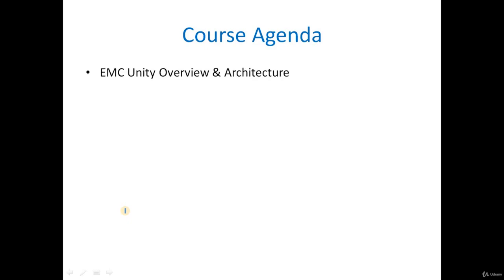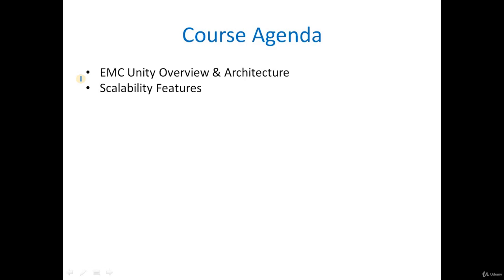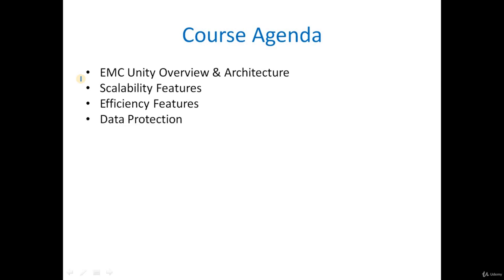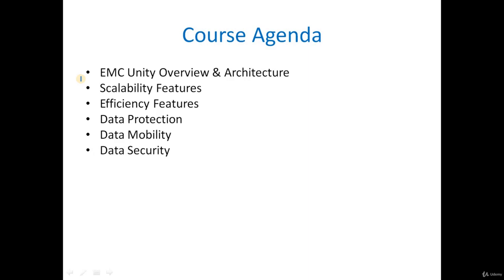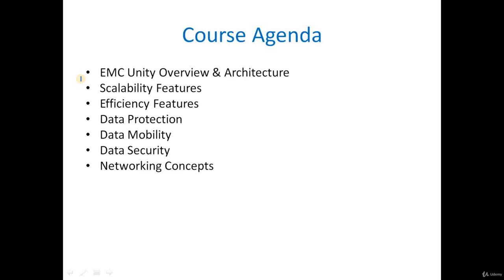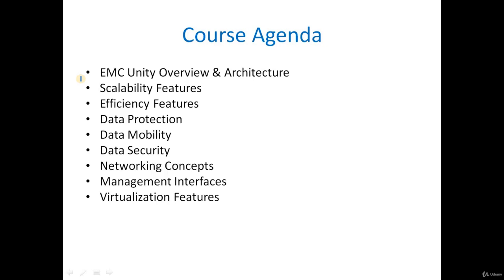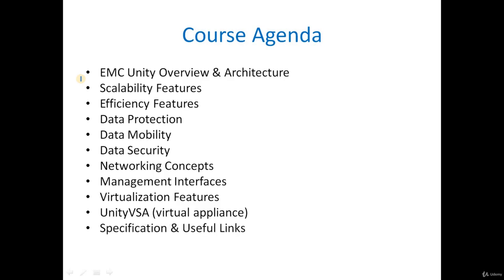Dell EMC Unity Fundamentals, Concepts & Features - learn Other IT & Software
This course introduces the fundamental components, concepts and features of EMC Unity platform.
Dell EMC Unity Fundamentals, Hardware & Software Components,Concepts & Features of EMC Unity XT & UnityVSA
Basic Storage Terminology,NAS & SAN architecture and their protocols,The course covers the following topics related to Dell EMC Unity.,Dell EMC UnityXT models and UnityVSA are native unified storage platform that offers NAS & SAN infrastructure.,It offers All Flash & Hybrid Storage as well as Virtual Appliance UnityVSA,,Overview of EMC Unity Components,,Basic Architecture of EMC Unity,,Concepts and Features such as Data Protection, Efficiency, Deduplication, Compression and Replication,,Management Interfaces (Unisphere, CLI, REST API),,Best Practices,Storage Administrators,Cloud Storage EngineersNetwork Admins, System Admins, Backup Admins,,Storage Administrators,,Cloud Storage Engineers,Network Admins, System Admins, Backup Admins,